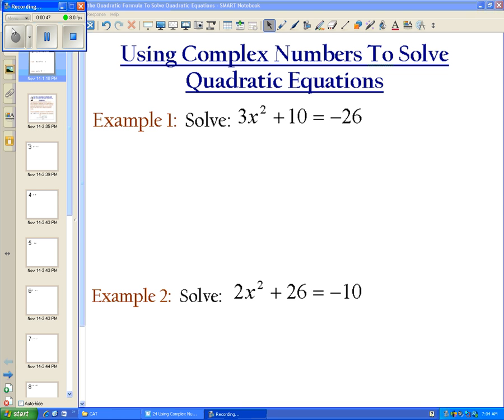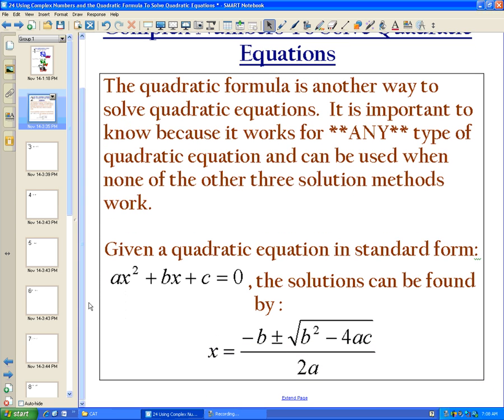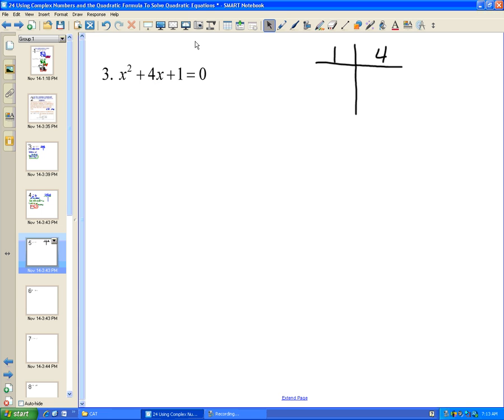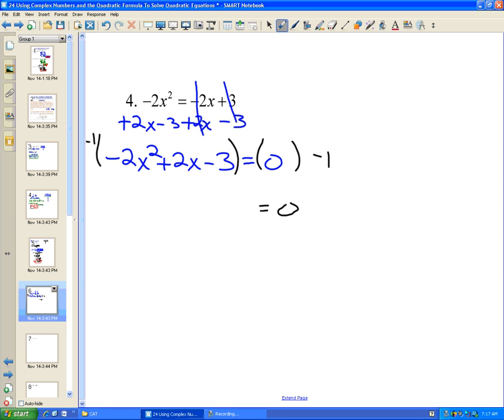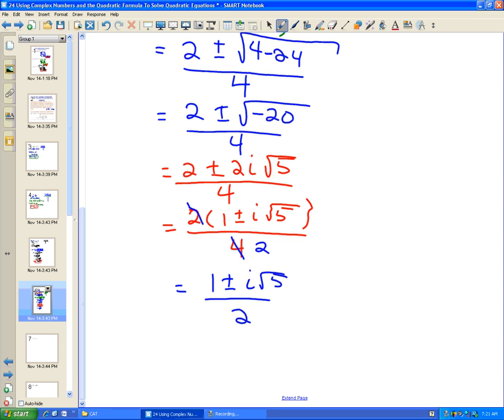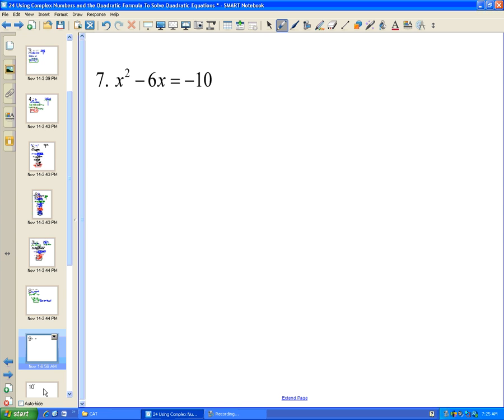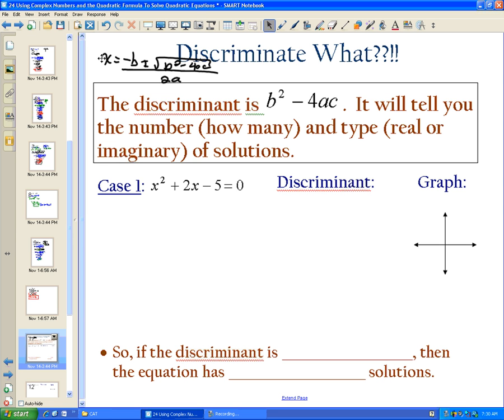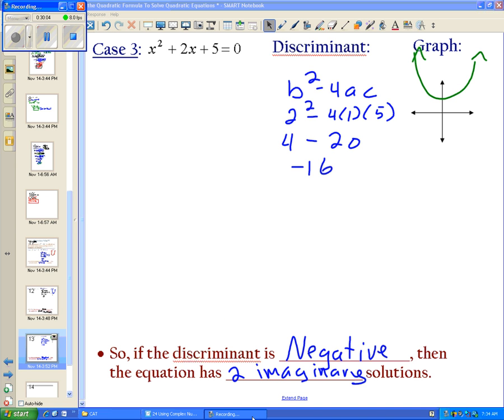5 6 Quadratic Formula 30 min